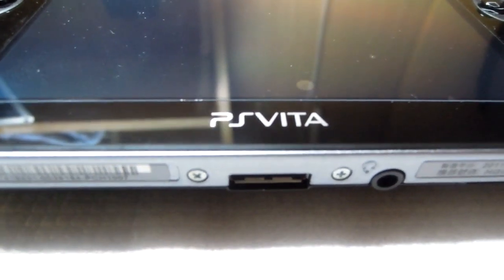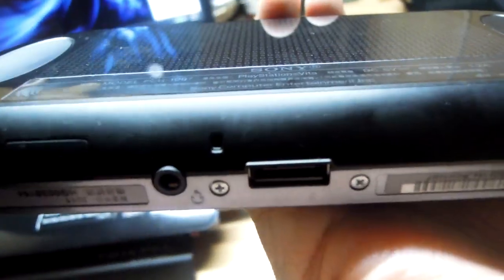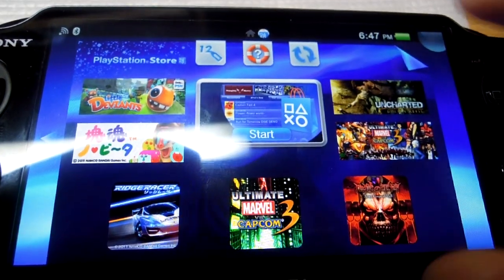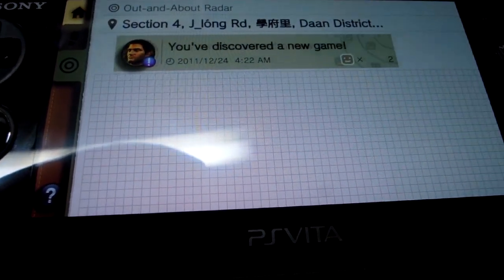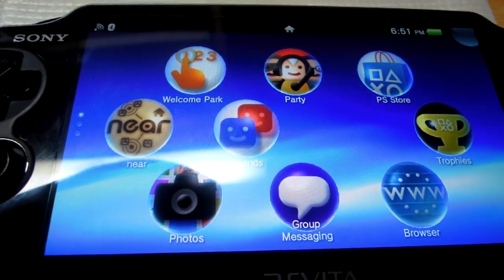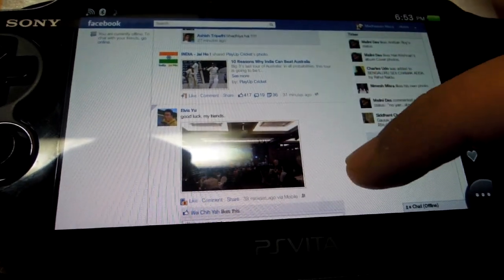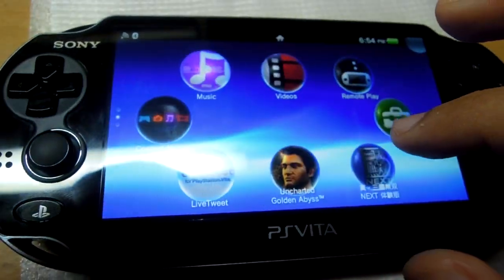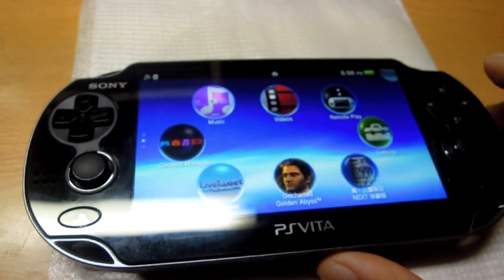PS Vita OS(Live area) Walkthrough, Music,Video,Web and Hardware.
The OS ,hardware and video/music player review.